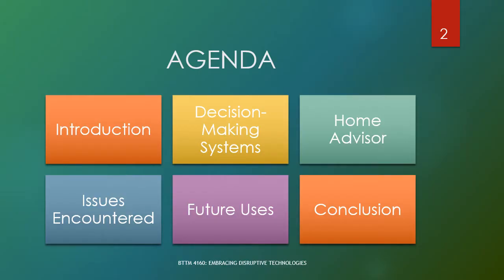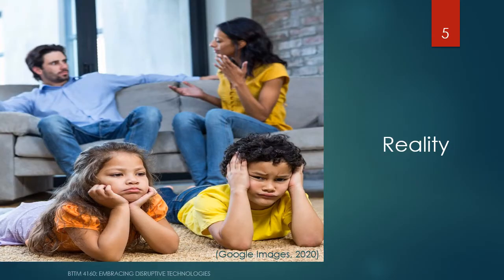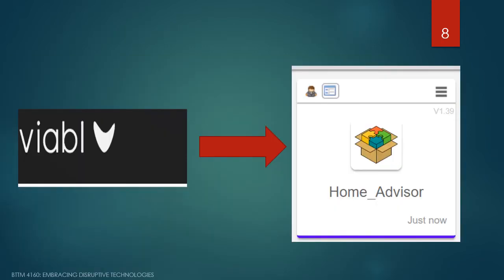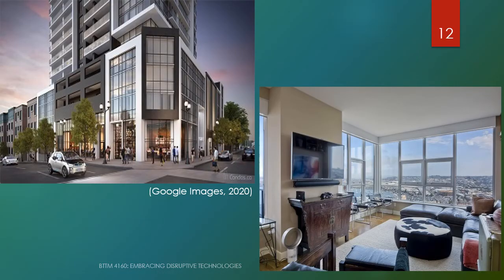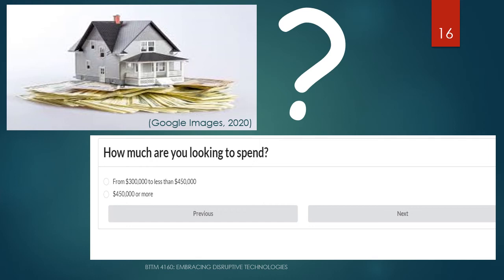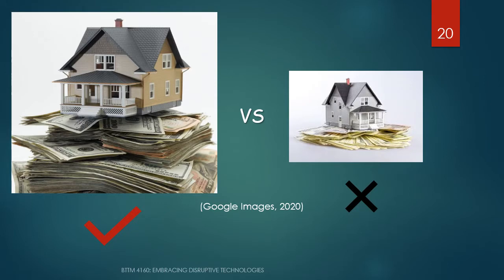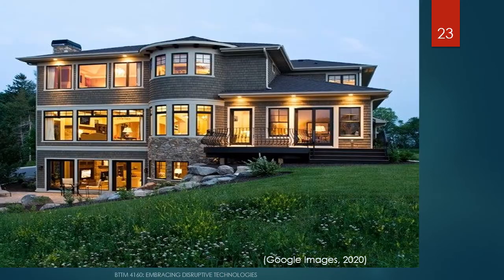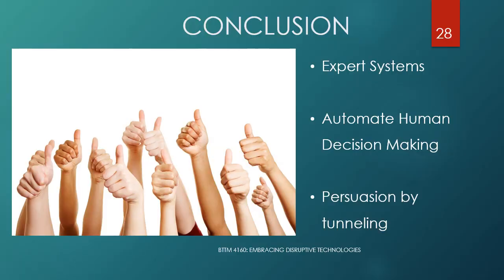Uchechi Iwuchukwu Final Presentation